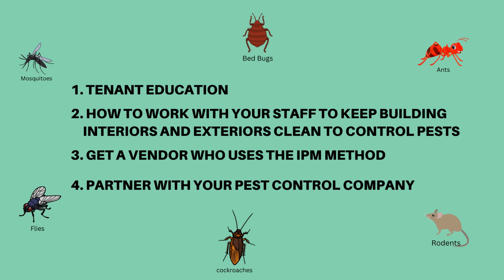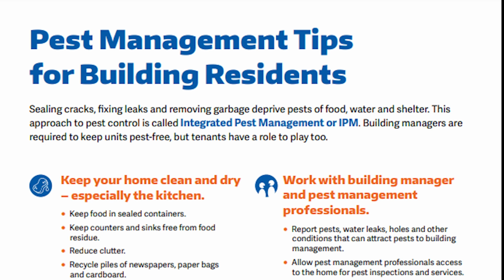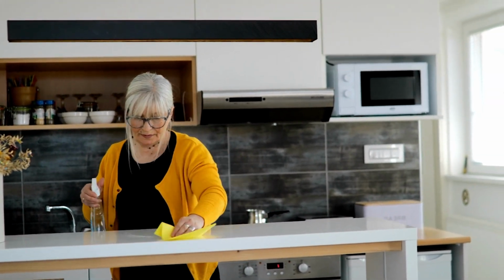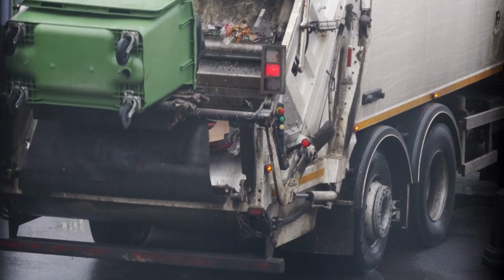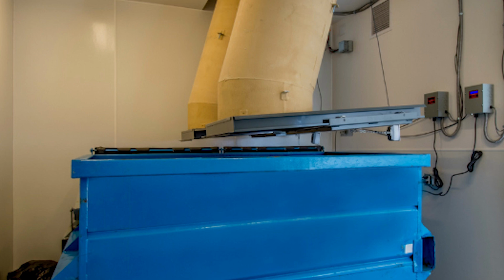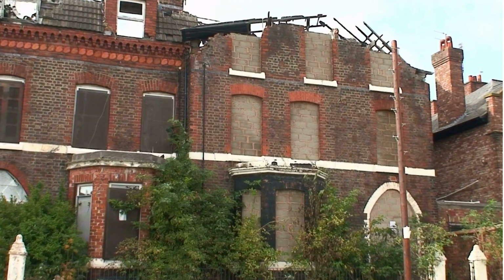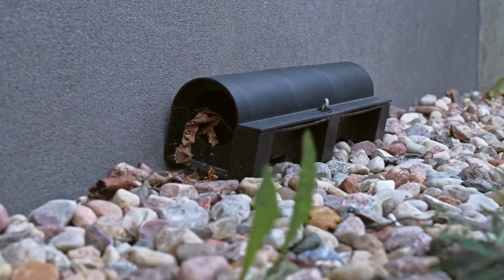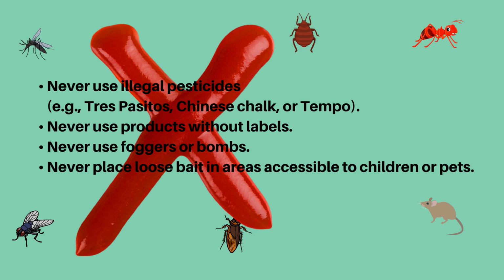Pest Control Maintenance Trade Secrets; Say GOODBYE to Building Pests for good!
What do Landlords, Property Managers and Facility Managers need to know about Pest Control?

In this video we will discuss Pest Control Subjects such as:

• What Steps a Building Owner or Property Manager must take when there      are pest infestations in the building.
• What Steps Building Staff (Superintendent, Janitor, Porter, or Custodian) need to take to prevent Pest Infestations.
• How to prevent Pests (Rodents, Roaches, Cockroaches, Ants, Mice, Rats, and Bedbugs) from spreading in buildings.
• How to Pest Proof the Building you manage or own.
• Tenant Education (How to get tenants to work with you to prevent Pest Infestations).

This is not a DIY video on how to do Pest Control.  It’s a Video for Building Owners, Property Managers and Facility Managers who want to learn what they need to pay attention to prevent pest infestations in a Commercial Buildings.  This could be Pest Control Maintenance for an Apartment Building, Office Building, Industrial Building, School, Hospital or even Apartments and Offices.  The video will focus on Preventative Maintenance measures that should be taken and are part of our Building Maintenance Series. If you are interested in learning more about Preventative Maintenance for Commercial Buildings, please check our Building Maintenance Playlist.

Link for New York City Department of Health PDF entitled “Pest Management Tips for Building Residents”

Interested in our PROPERTY MANAGEMENT SERVICES?

If you’re a building owner in New York City, we would love to talk to you.

Don’t forget to sign up for our FREE workshops where you can meet us and your fellow NYC landlords.

The information provided by Premises Guardian LLC ("we," "us," or "our") in this video is for general informational purposes only. All information in the video is provided in good faith, however we make no representation or warranty of any kind, express or implied, regarding the accuracy, adequacy, validity, reliability, availability, or completeness of any information in the video. UNDER NO CIRCUMSTANCE SHALL WE HAVE ANY LIABILITY TO YOU FOR ANY LOSS OR DAMAGE OF ANY KIND INCURRED AS A RESULT OF THE USE OF THE VIDEO OR RELIANCE ON ANY INFORMATION PROVIDED IN THE VIDEO. YOUR USE OF THE VIDEO AND YOUR RELIANCE ON ANY INFORMATION ON THE VIDEO IS SOLELY AT YOUR OWN RISK.

The video may contain (or you may be sent through the video) links to other websites or content belonging to or originating from third parties or links to websites and features in banners or other advertising. Such external links are not investigated, monitored, or checked for accuracy, adequacy, validity, reliability, availability, or completeness by us. WE DO NOT WARRANT, ENDORSE, GUARANTEE, OR ASSUME RESPONSIBILITY FOR THE ACCURACY OR RELIABILITY OF ANY INFORMATION OFFERED BY THIRD-PARTY WEBSITES LINKED THROUGH THE VIDEO OR ANY WEBSITE OR FEATURE LINKED IN ANY BANNER OR OTHER ADVERTISING. WE WILL NOT BE A PARTY TO OR IN ANY WAY BE RESPONSIBLE FOR MONITORING ANY TRANSACTION BETWEEN YOU AND THIRD-PARTY PROVIDERS OF PRODUCTS OR SERVICES.

The Video cannot and does not contain property management advice. The property management information is provided for general informational and educational purposes only and is not a substitute for professional advice. Accordingly, before taking any actions based upon such information, we encourage you to consult with the appropriate professionals. We do not provide any kind of property management advice. THE USE OR RELIANCE OF ANY INFORMATION CONTAINED IN THE VIDEO IS SOLELY AT YOUR OWN RISK.